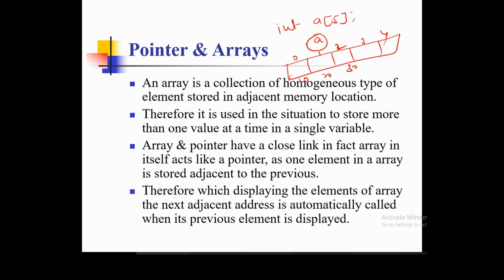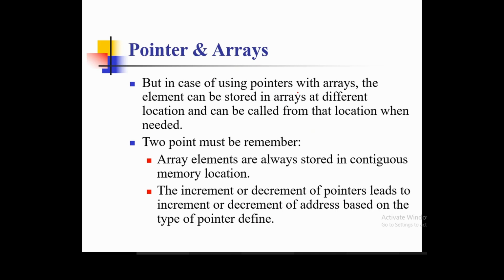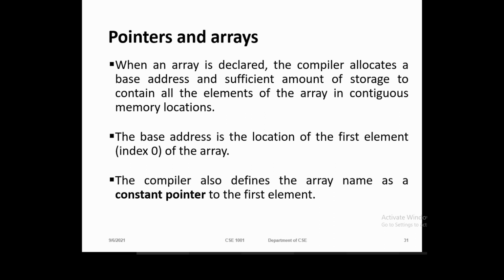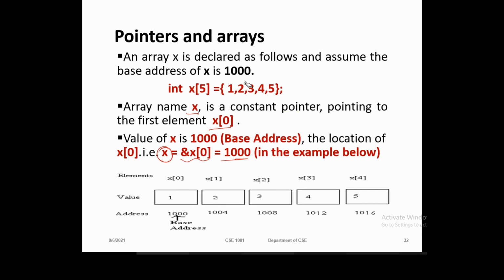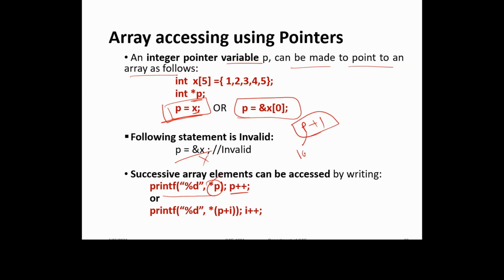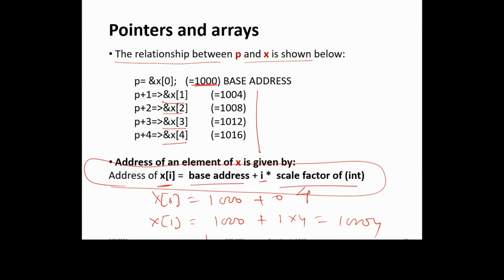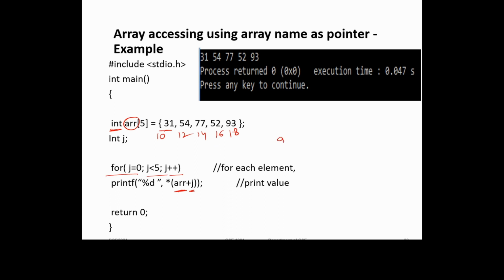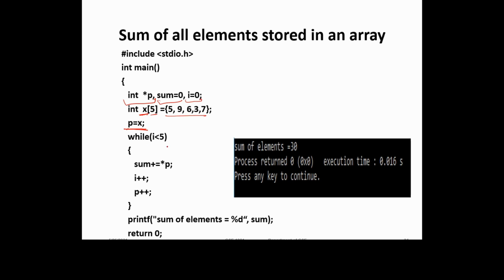3. "C" Pointers and 1D Array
Certainly! Pointers and one-dimensional arrays are fundamental concepts in programming, especially in languages like C and C++. Let's delve into each of these concepts:

One-Dimensional Array:
An array is a collection of elements of the same data type, arranged in a sequential order. A one-dimensional array is a linear data structure where elements are stored in adjacent memory locations.
For example, a simple integer array in C:

int numbers[5] = {10, 20, 30, 40, 50};
Here, numbers is an array of 5 integers, and each element can be accessed using its index. The indices range from 0 to 4.

Pointers:
A pointer is a variable that stores the memory address of another variable. It allows you to indirectly access the value of a variable by referring to its memory address. Pointers are commonly used for dynamic memory allocation and data structures.
Declaring a pointer and assigning it the address of a variable:

int *ptr; // Declare a pointer to an integer
ptr = &num; // Assign the address of 'num' to 'ptr'
Dereferencing a pointer to access the value it points to:

int value = *ptr; // Dereference 'ptr' to get the value it points to (value = 42)
Combining Pointers and Arrays:

You can use pointers to access elements of an array. In fact, when you use the name of an array without an index, it decays into a pointer to its first element.

int arr[3] = {100, 200, 300};
int *arrPtr = arr; // 'arr' decays into a pointer to its first element

Remember that pointers can be used to iterate through arrays, perform pointer arithmetic, and dynamically allocate memory.

Pointers and arrays are closely related concepts, and understanding their interaction is crucial for efficient memory management and manipulation in C and C++ programming.